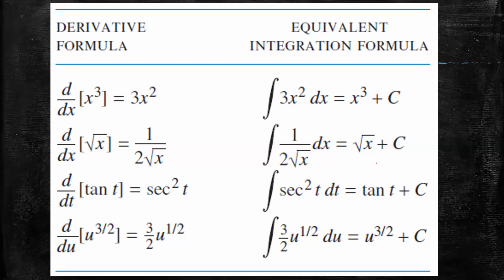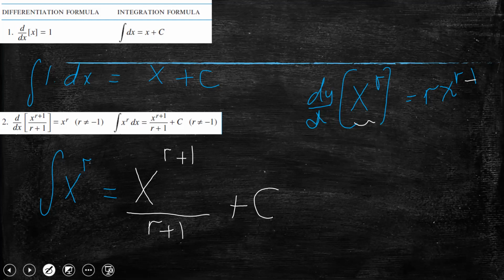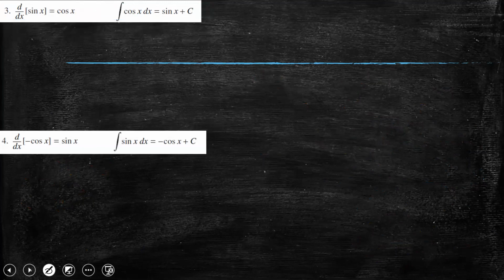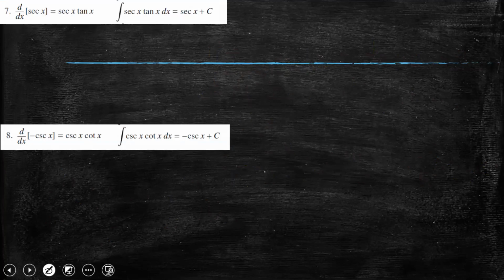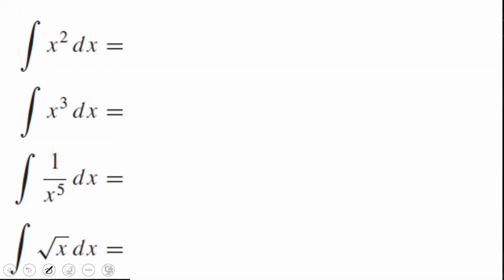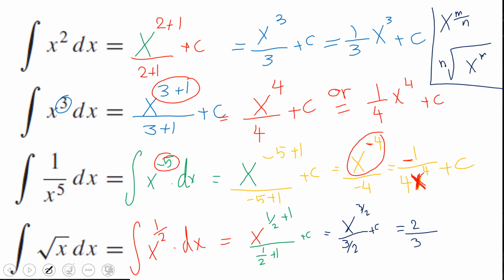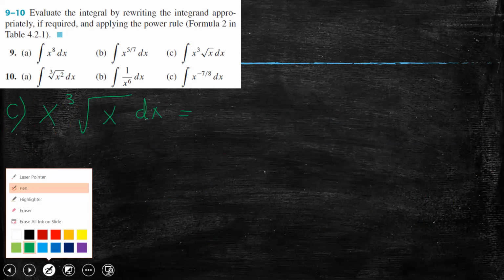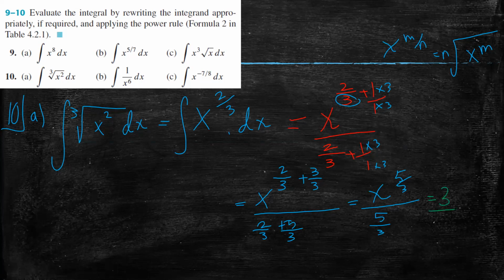Calculus ~ Chapter 4,Lesson 2: Indefinite Integral ( Techniques of Integral )